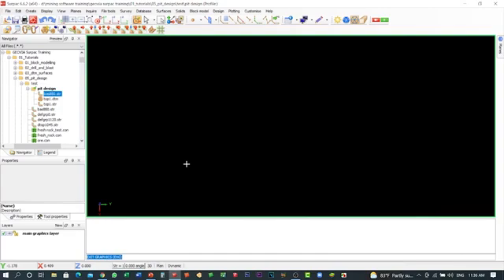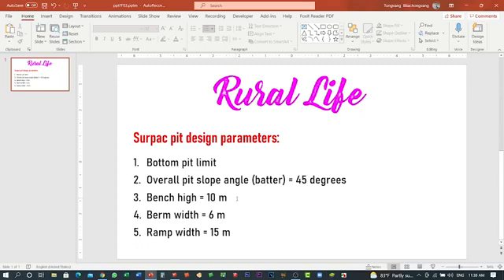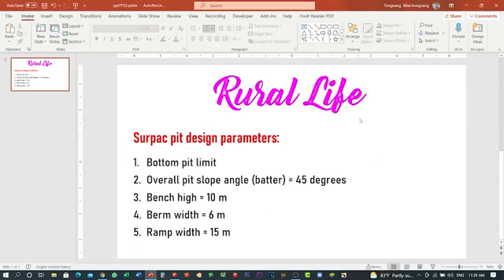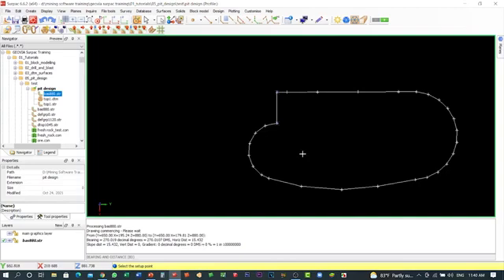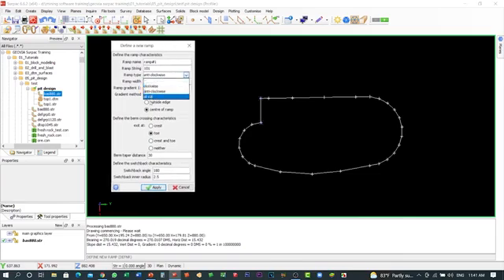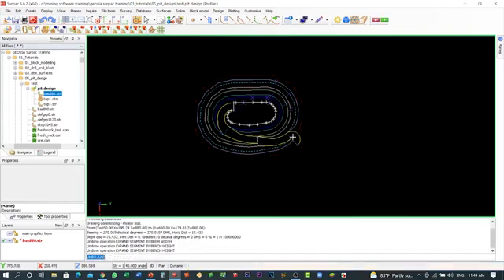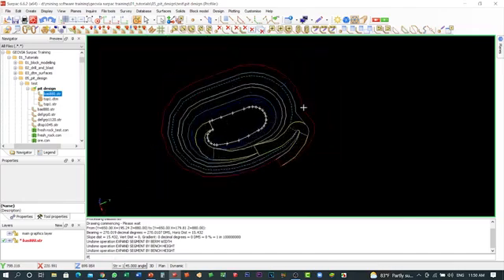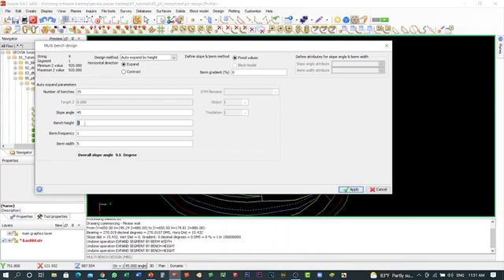Pit Design in Surpac